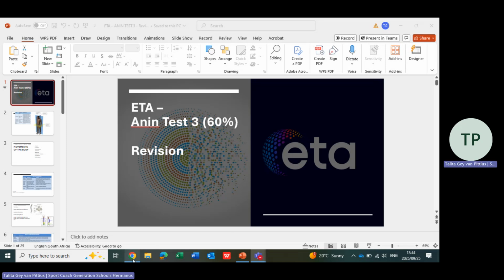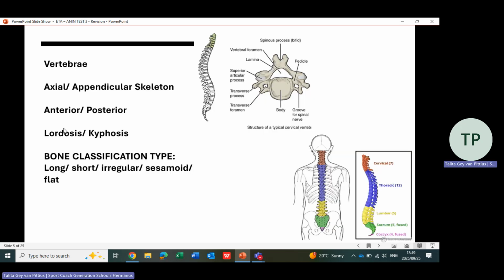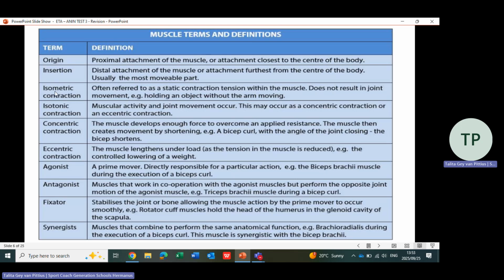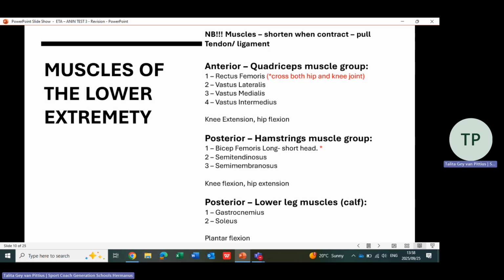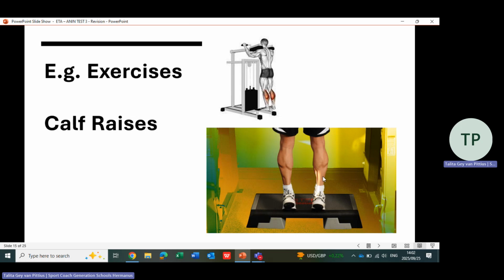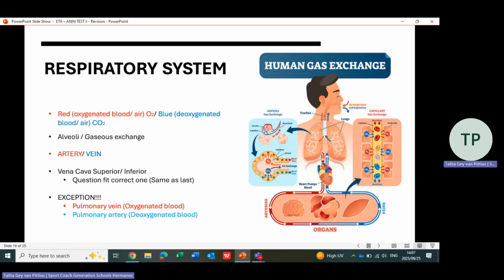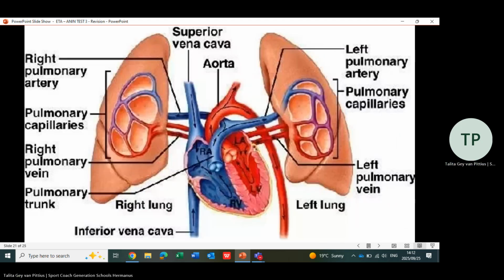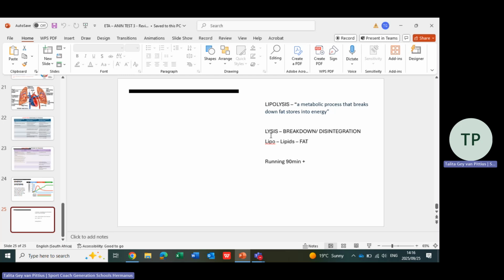ETA LINK ANIN TEST 3 REVISION VIDEO